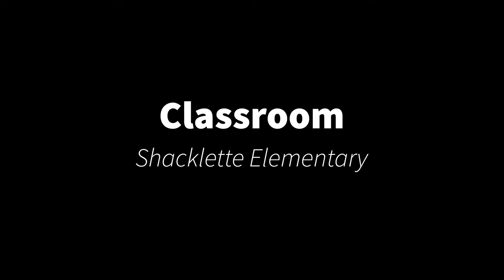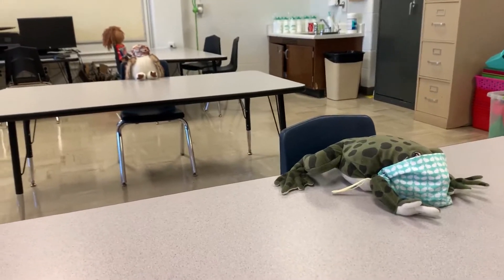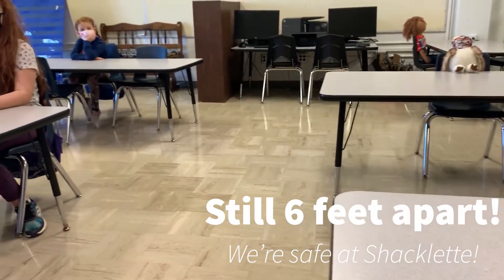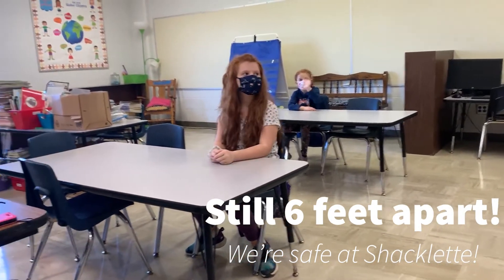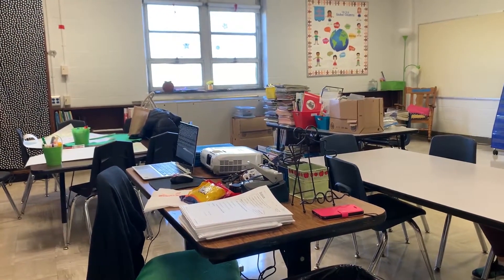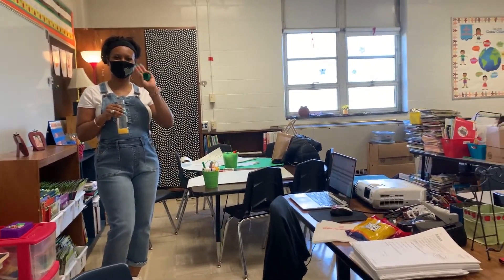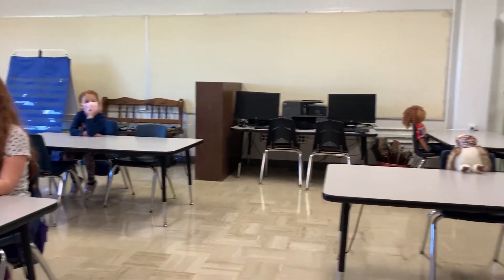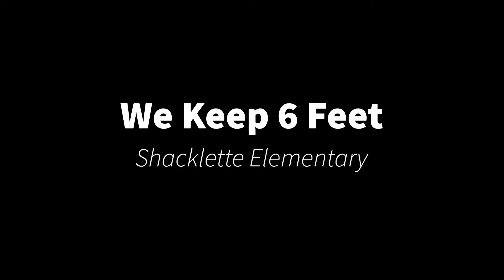Classroom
How to keep that space in the classroom.